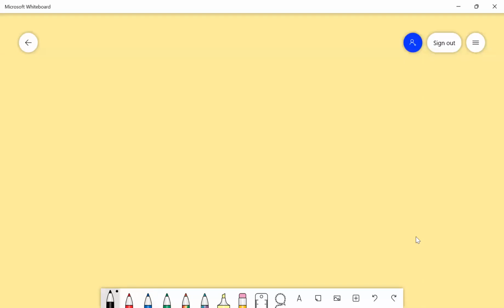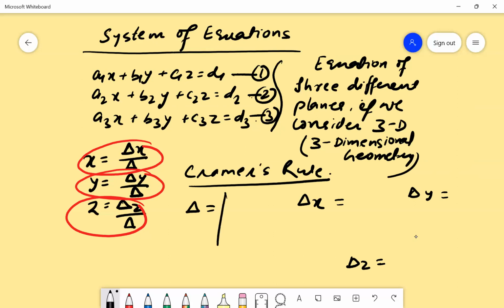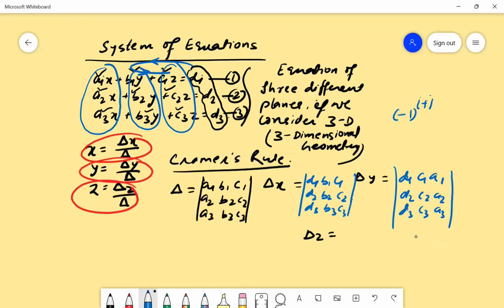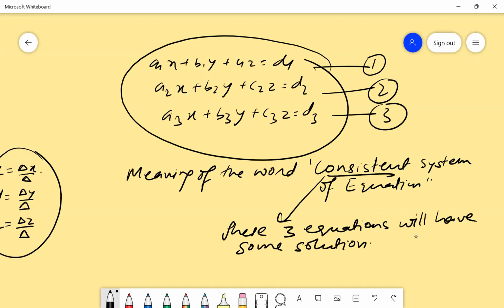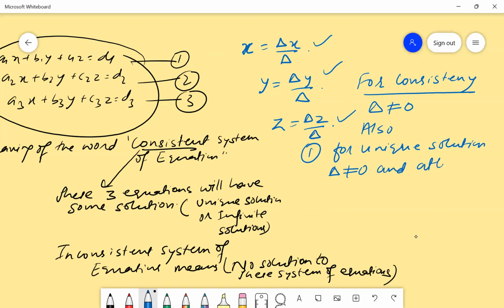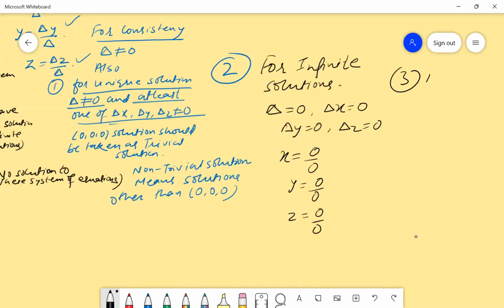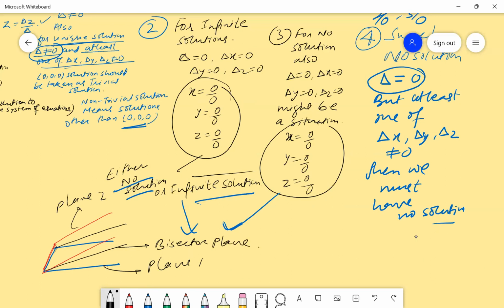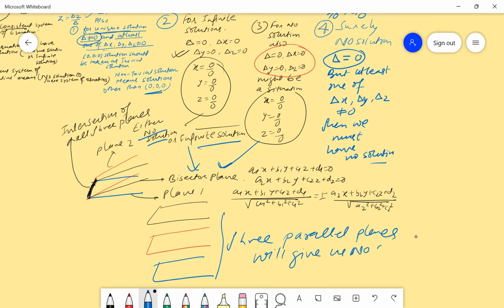Consistency of system of linear equations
Consistency and Inconsistency of system of linear equations and  visualisation of planes in 3D related to that.